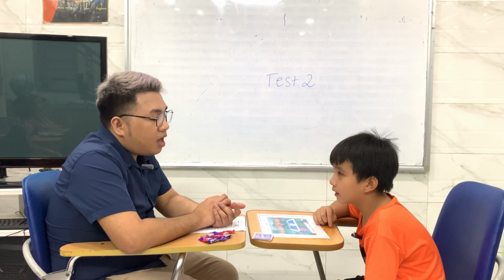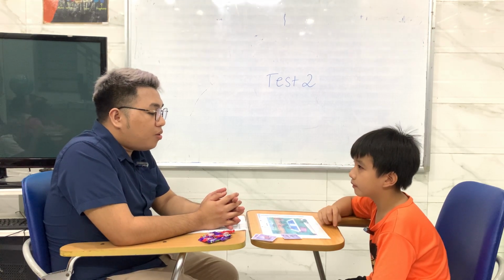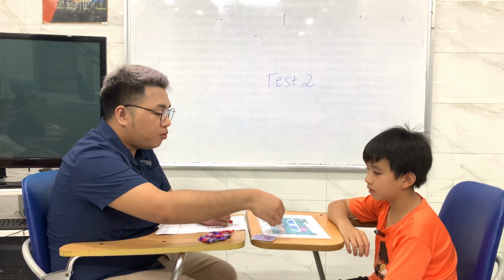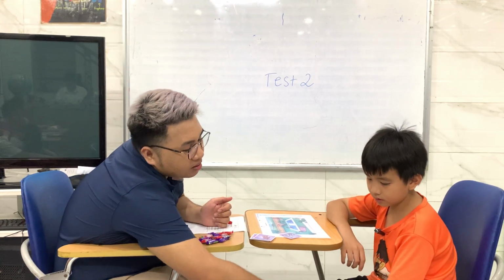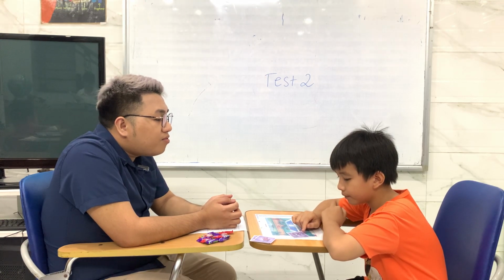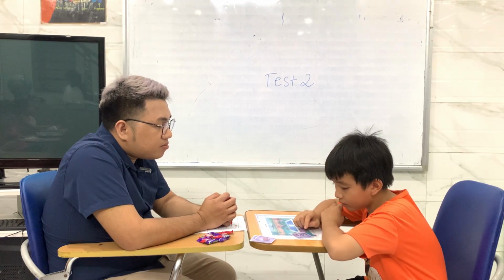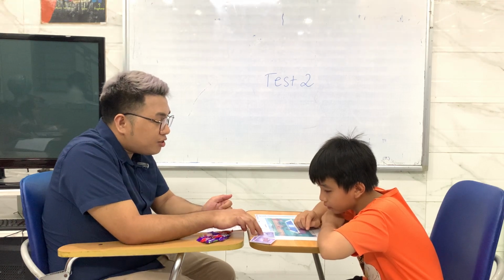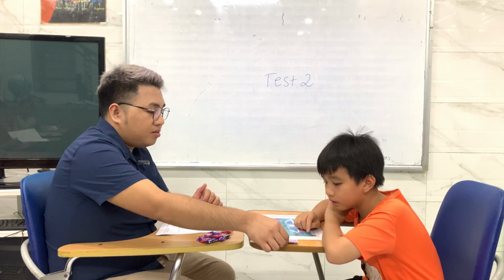Nhật Minh - F1H - Test 2 - Hệ thống Anh ngữ quốc tế Nemo - Tiếng Anh trẻ em 4-15 tuổi.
NEMO ENGLISH SCHOOL tự hào là 1 trong những Trung tâm tiếng Anh cho trẻ em hàng đầu khu vực 🤗 ⭐️ Là đối tác tin cậy của nhiều tổ chức giáo dục uy tín trên thế giới. ⭐️ Chương trình đào tạo chuyên biệt theo chuẩn đầu ra Cambridge. ⭐️ Đội ngũ giáo viên tận tâm, yêu trẻ với lý lịch và bằng cấp rõ ràng. ⭐️ Hoạt động ngoại khóa mới lạ, hấp dẫn giúp trẻ phát triển kỹ năng mềm. ⭐️ Phương pháp học TPR - Total Physical Response sinh động, hiệu quả. ⭐️ Là TT Ngoại Ngữ cho trẻ em duy nhất tại Hà Nội xây dựng ứng dụng trên điện thoại di dộng dành riêng cho phụ huynh. 😍 ⭐️ Học phí thấp nhất trong cùng phân khúc. 👉Phụ huynh ĐĂNG KÝ học thử miễn l bằng cách comment bên dưới hoặc để lại SĐT để Nemo tiện liên hệ 🔆HỆ THỐNG ANH NGỮ QUỐC TẾ NEMO🔆 🏠 CS1: 19, ngõ 136, Cầu Diễn ☎: 🏠 CS2: 58, Tăng Thiết Giáp, Cổ Nhuế ☎: 🏠 CS3: TT7, Lô 6, KĐT Xuân Phương Residence ☎: 🏠 CS4: 130, ngõ 193, Phú Diễn ☎: 🏠 CS5: BT8, Hateco Apollo, Phương Canh ☎: 🌐 💌 Email: 🚹 Facebook 📺 Kênh youtube